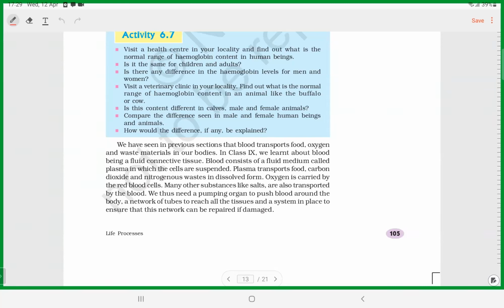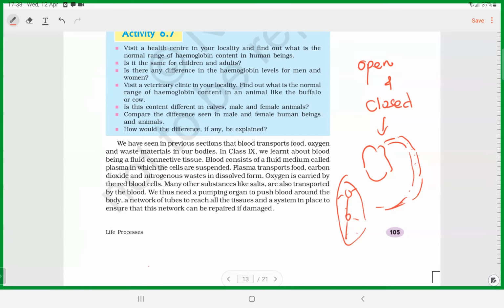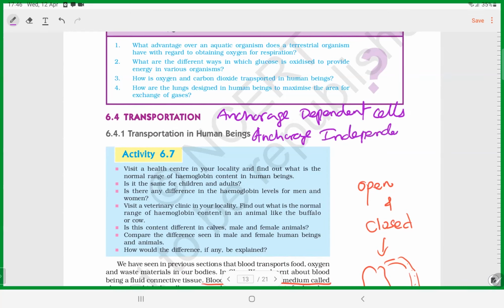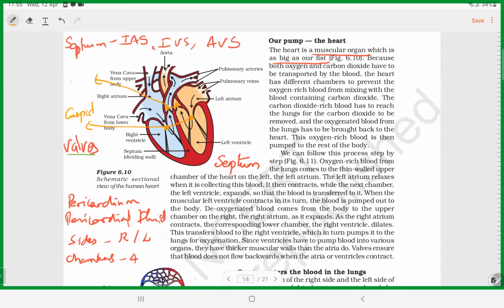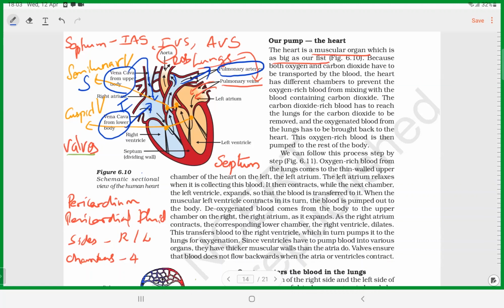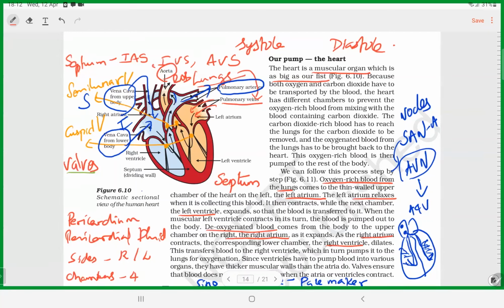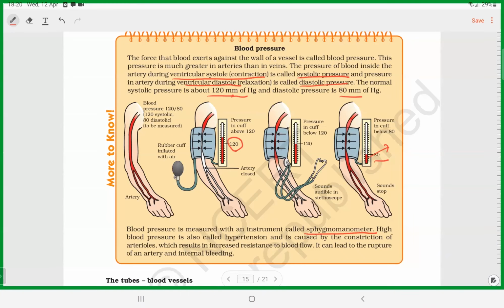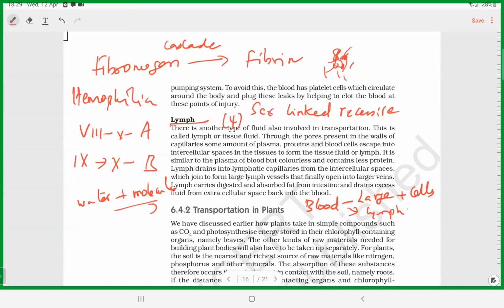Tranportation in human beings